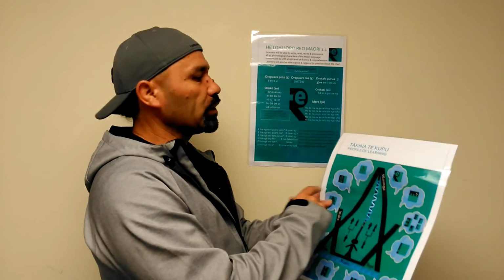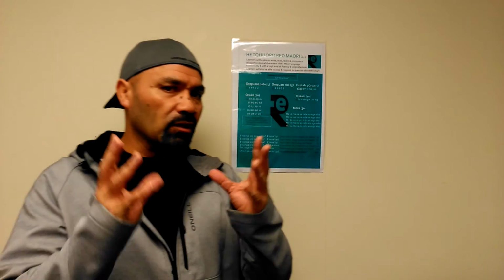1.1 He Tohu Oro Reo (Sound Symbol)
Tākina te kupu a Māori Language Methodology Created by Rōpata Pāora, developed for levels 1-4 students of Te Reo Māori.
There are 3 phases to the methodology, and a cycle of 13 core elements that cycle through the 4 levels.

Phase 1: Focuses on the acquisition & recitation (reciting) of the articles & particles that form the phrase formula.
Phase 2: Focuses on reciting the 13 main phrase formulae.
Phase 3: Focuses on joining the main phrase formulae together & reciting the passages / sentences.